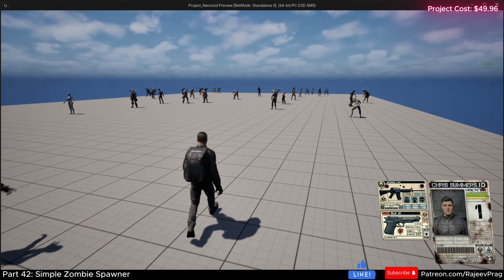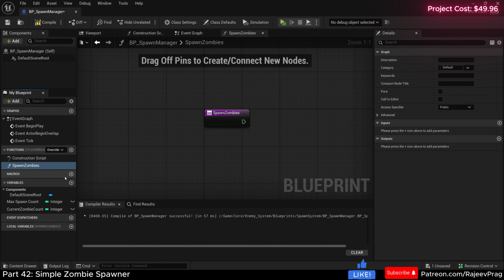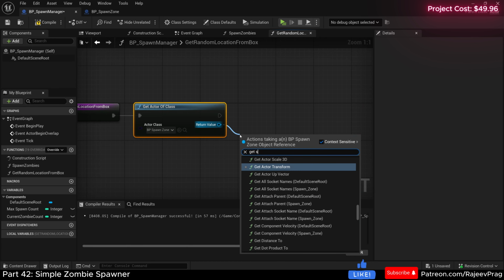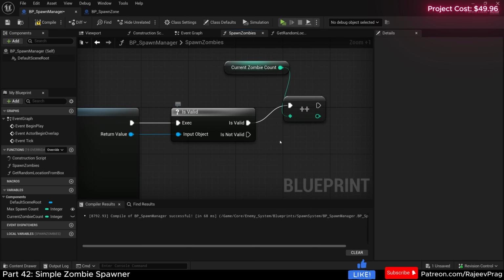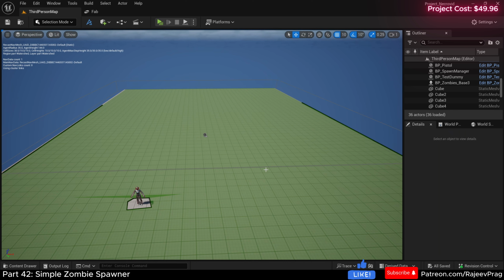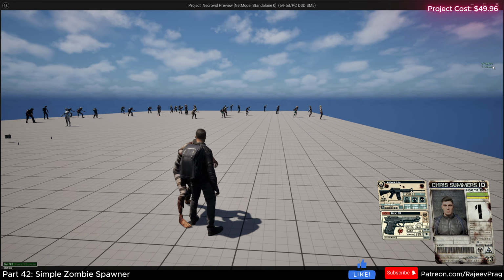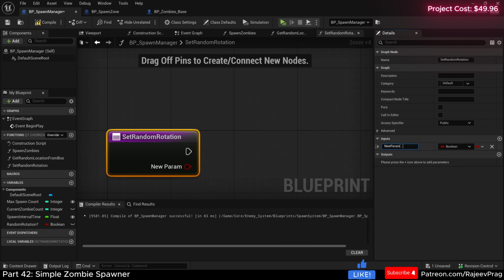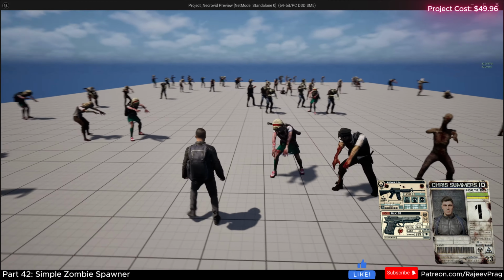Part 42: Simple Zombie Spawner | Hybrid-Zombie Shooter | Full Course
In this tutorial, I will show you how to create a simple zombie spawner system. This system will create a number of zombies based on your input and stop spawning, once the number is reached. We are also using this to ensure that not too many zombie are spawning in your game at once, and impact the performance.